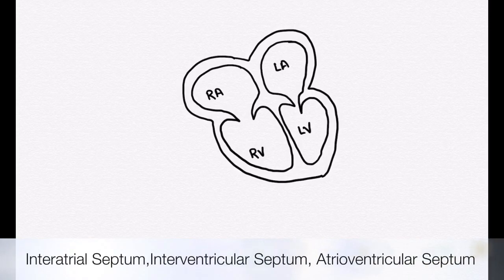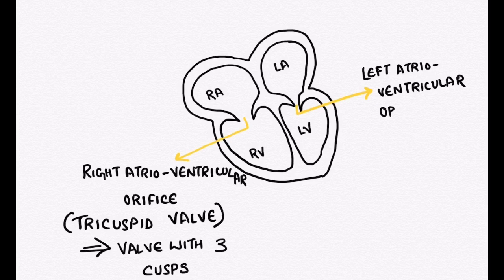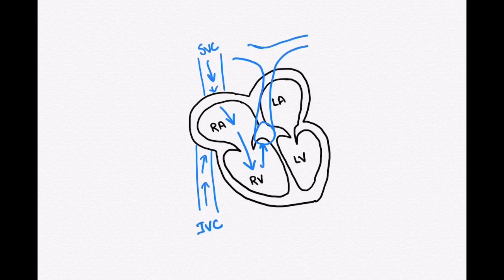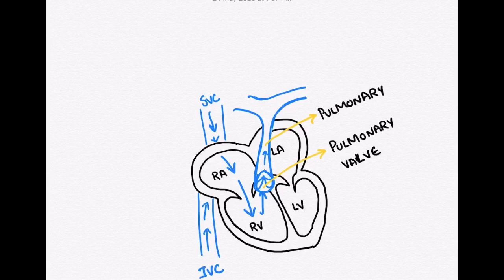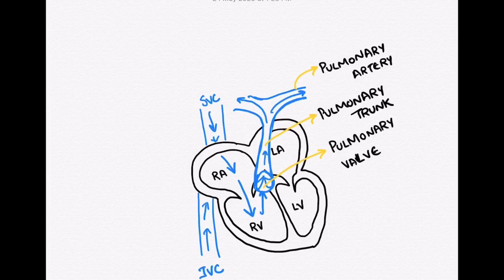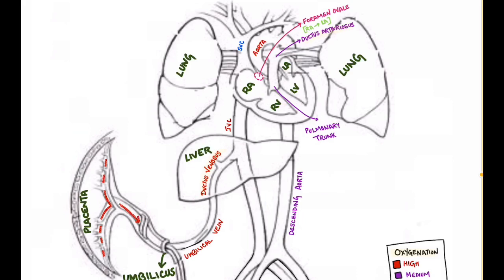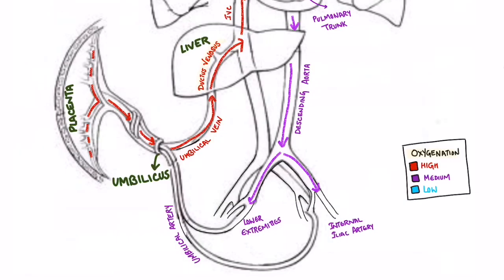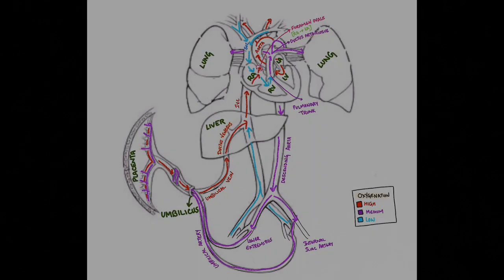Difference between Normal Circulation And Fetal Circulation.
During pregnancy , the foetus depends on its mother for nourishment and oxygen. Since the foetus doesn’t breathe air, his or her blood circulates differently than it does after birth.

For more medical content, follow me  @the.doc_tomy.girl in Instagram.